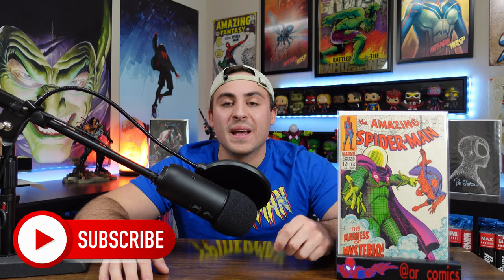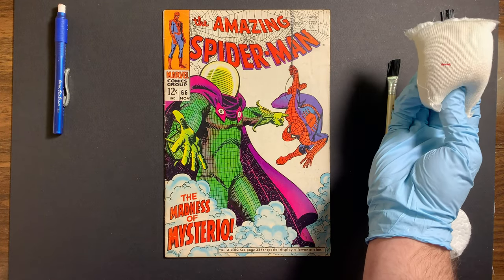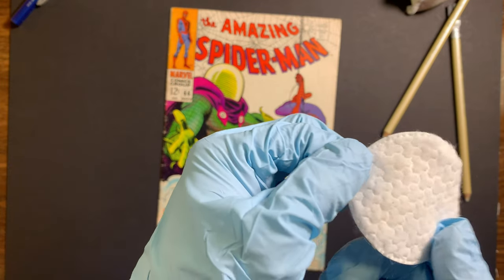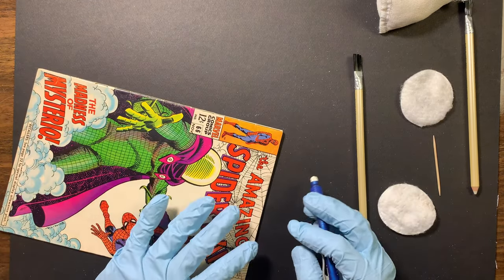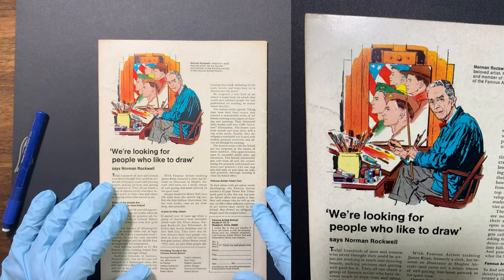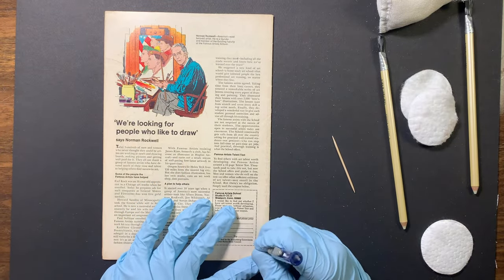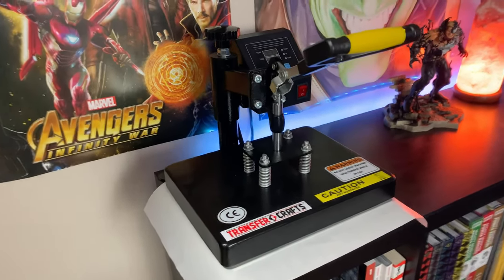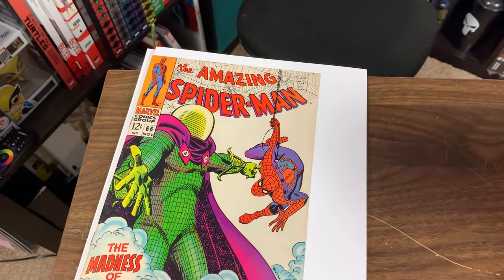How To Clean and Press Comics From Start To Finish | Silver Age Comics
🔹 Welcome back everyone! Today I’m going to be demonstrating how to clean and press comics! Specifically, I'll be working on a silver age comic; ASM 66.
🔹WHAT I USE:
PRESS MACHINE

ERASER PENCILS

RETRACTABLE ERASER

ALVIN PAPER CLEANER

🔹Authorized CBCS Dealer
for their hot EXCLUSIVES and to set up a weekly pull list